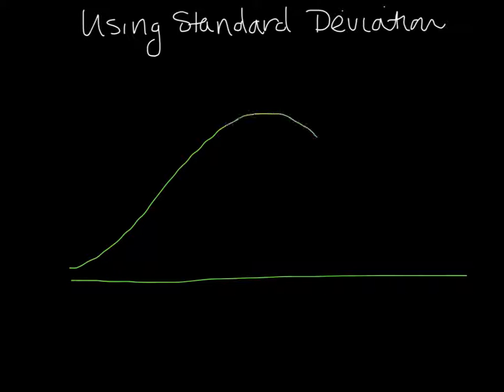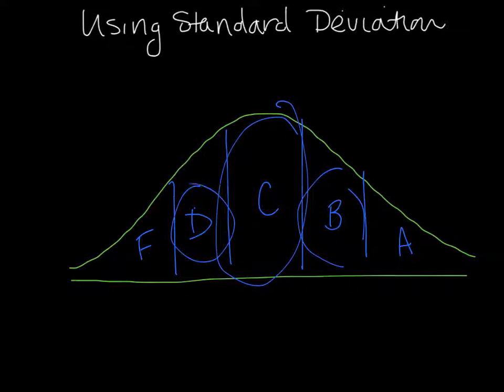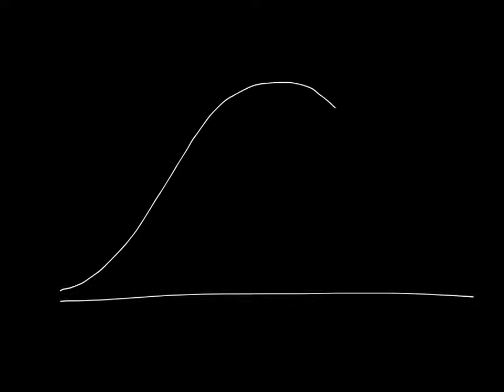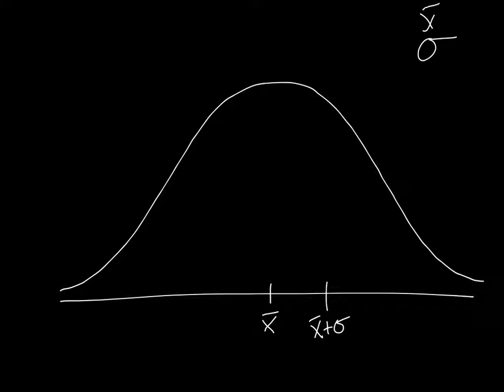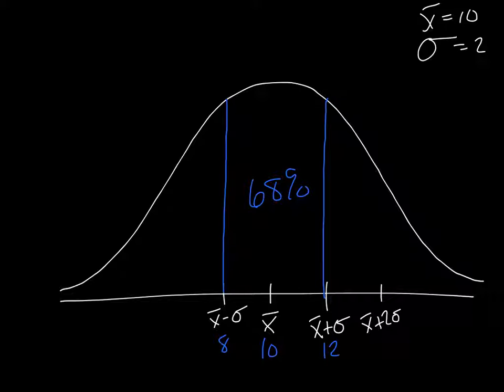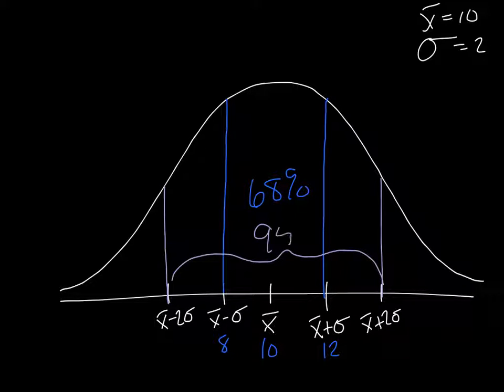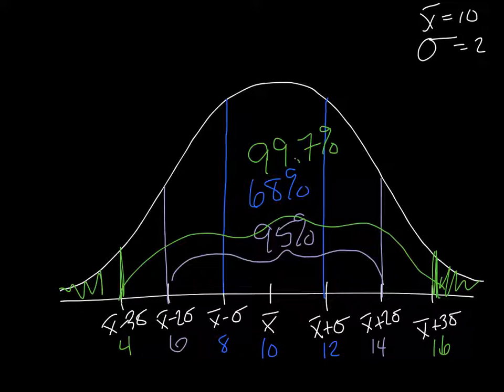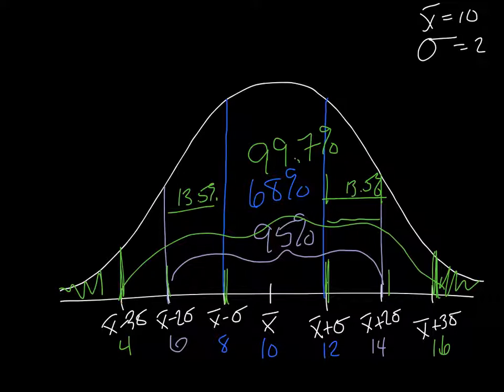using standard deviation